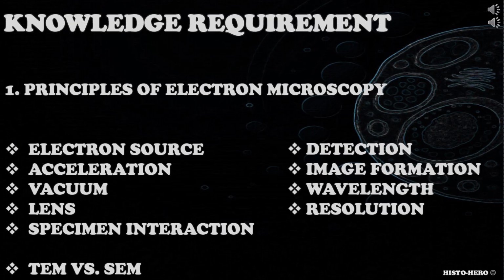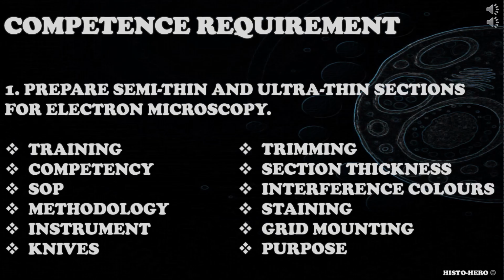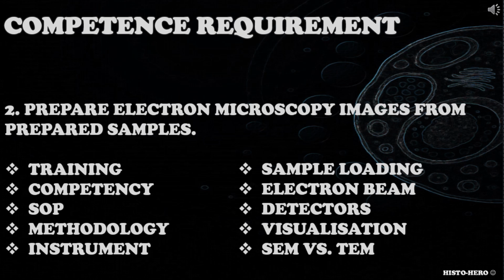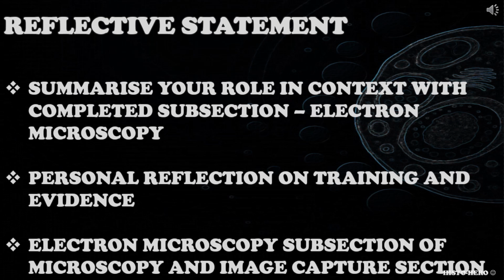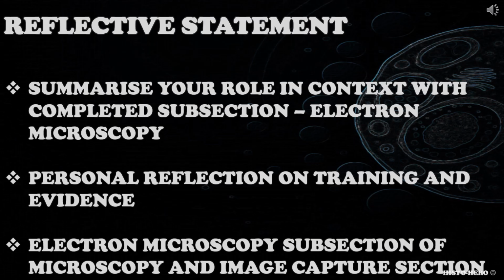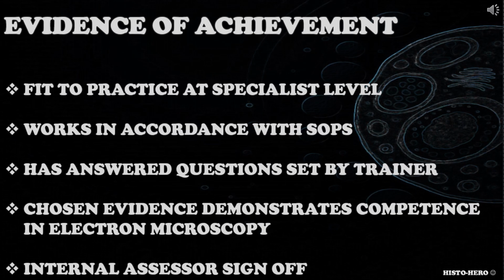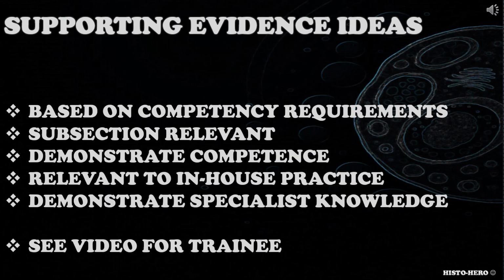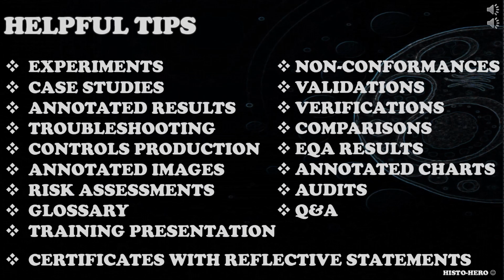IBMS SPECIALIST PORTFOLIO V4.2 - ELECTRON MICROSCOPY (for trainer)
This video is about Electron microscopy, which is part of the IBMS specialist portfolio in cellular pathology.